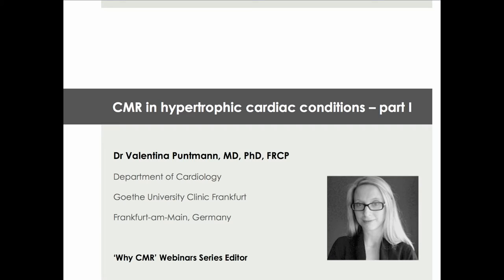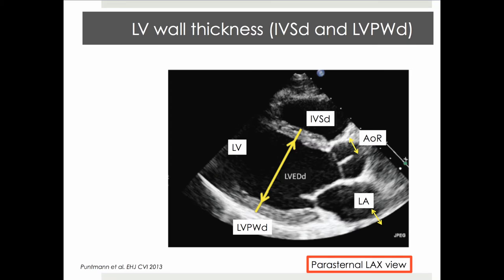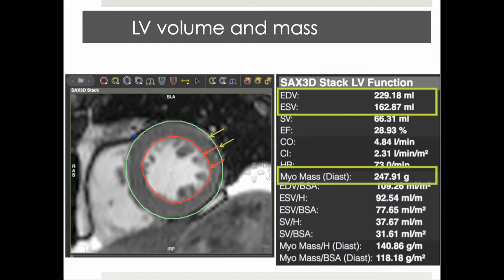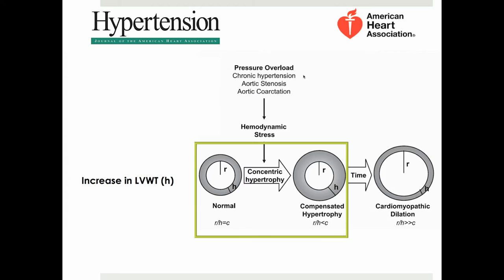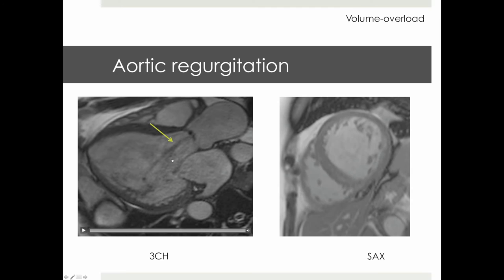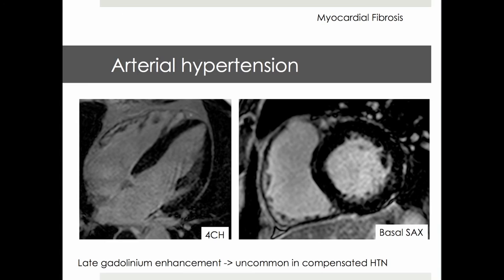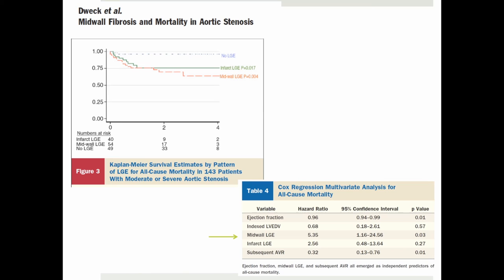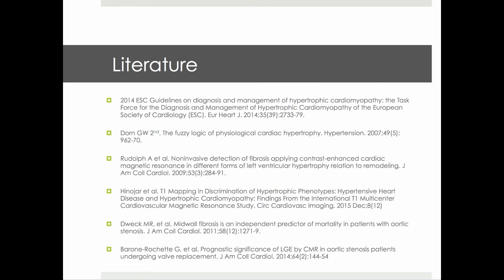Why CMR Webinar 8: CMR in hypertrophic cardiac conditions Part I